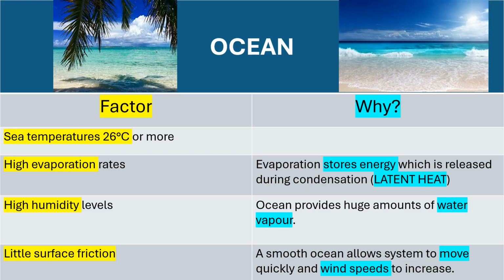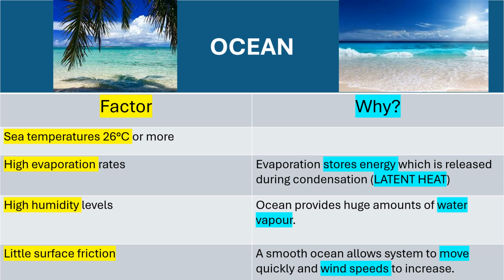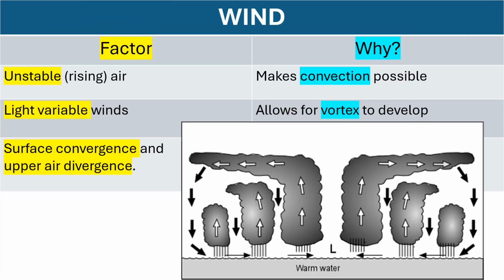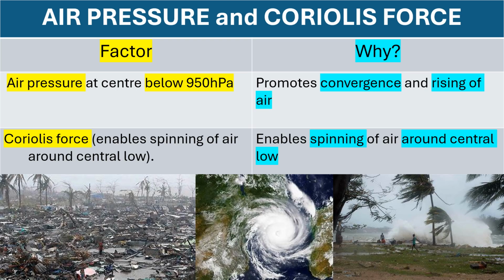TROPICAL CYCLONES: Factors of Formation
Factors required for tropical cyclones to develop.